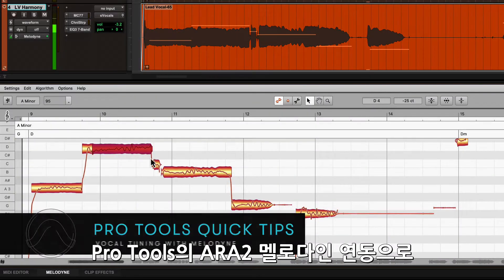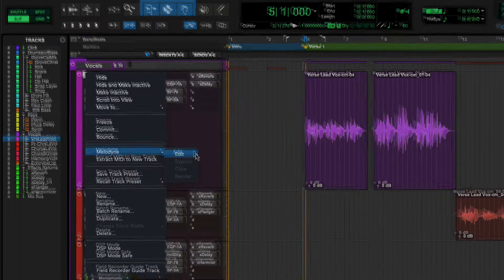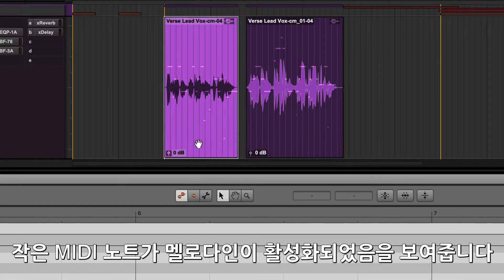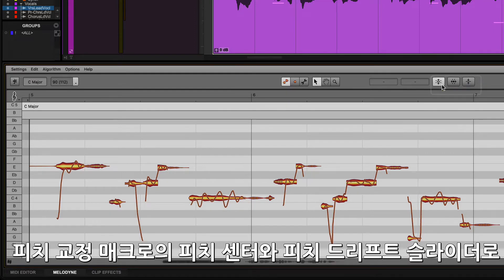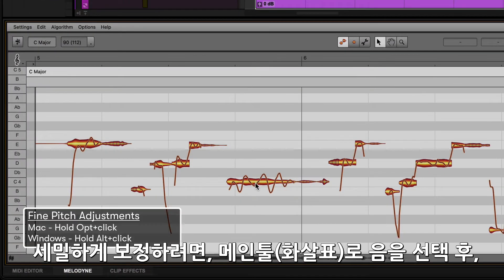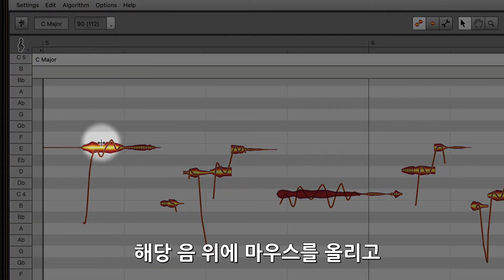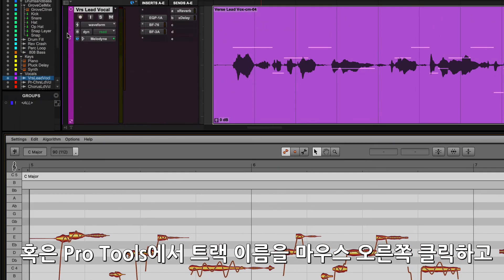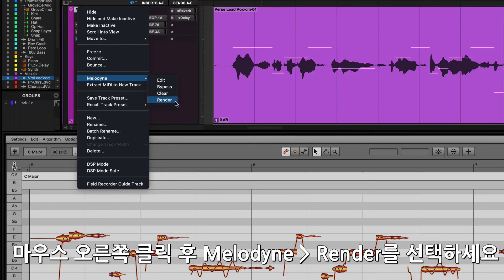Pro Tools: 멜로다인으로 보컬 튜닝하기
Pro Tools의 ARA2 멜로다인 연동으로 보컬 트랙 튜닝이 훨씬 쉬워졌습니다.